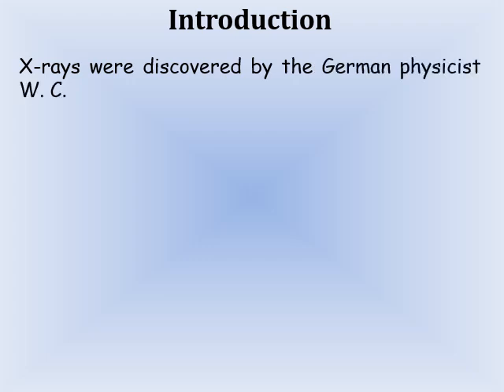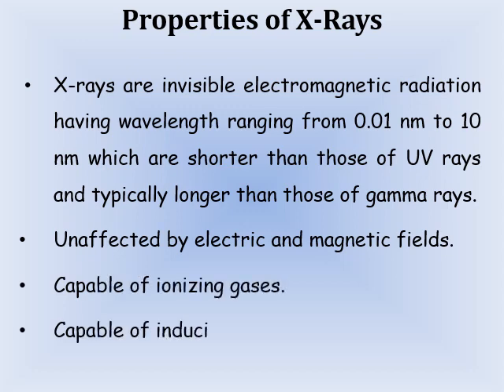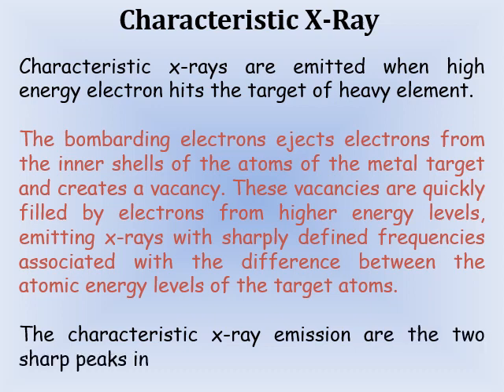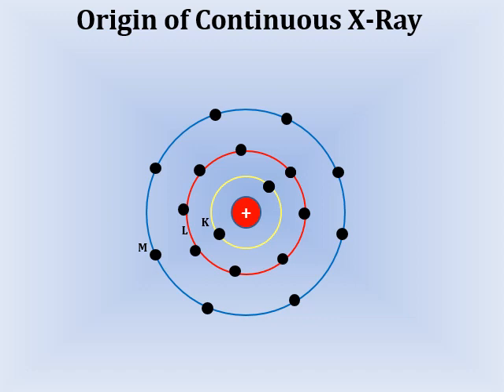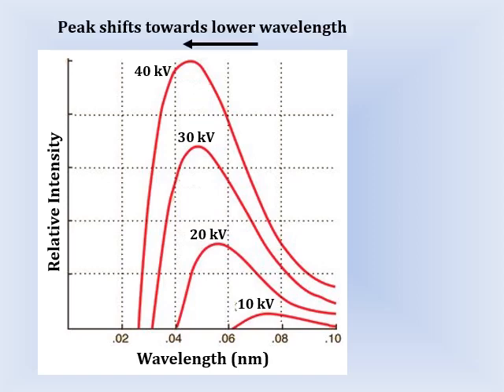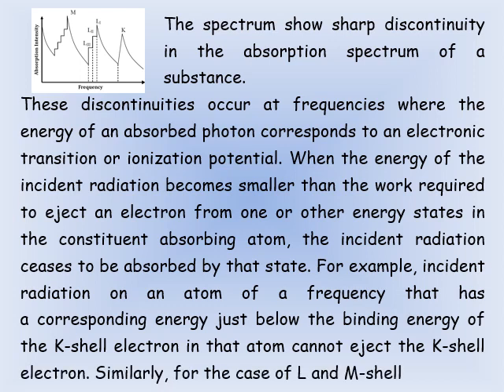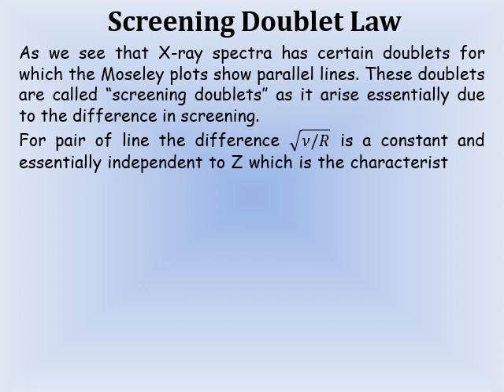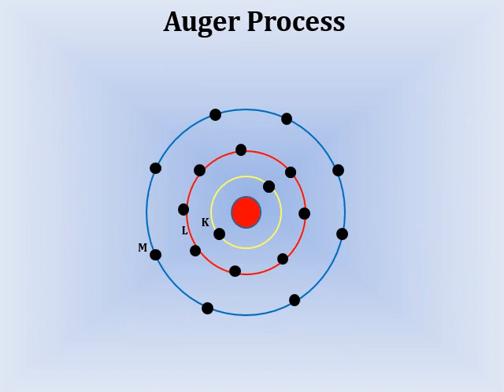eVimarsh: X Ray Spectroscopy by Dr S K Srivastava